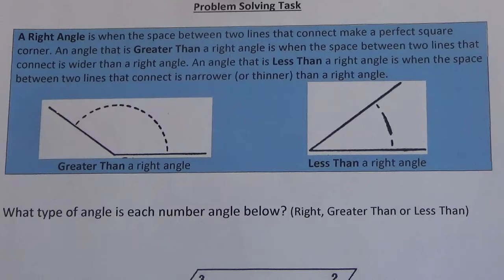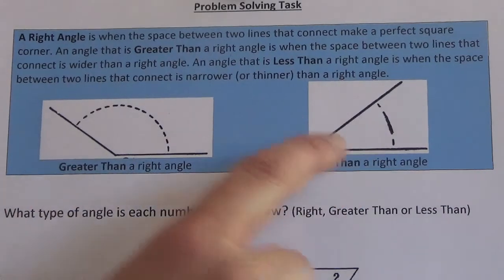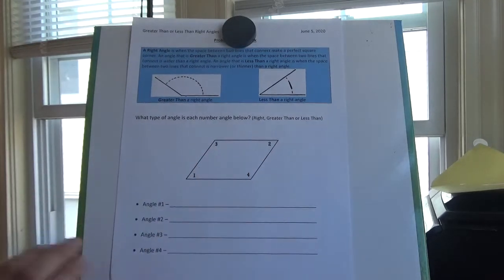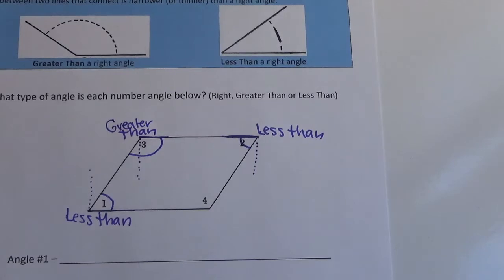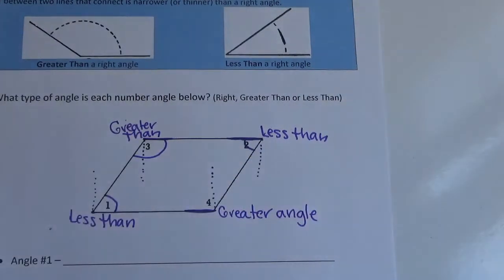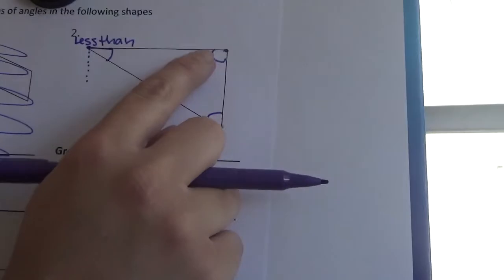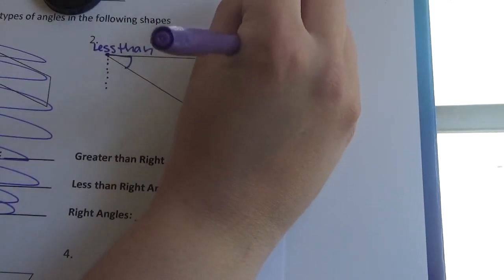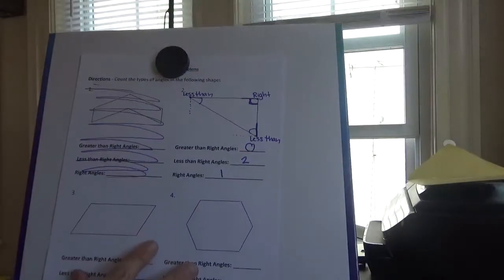Friday, June 5 Math Lesson